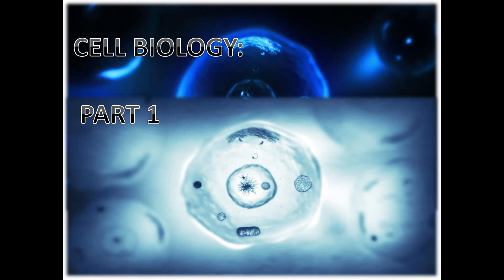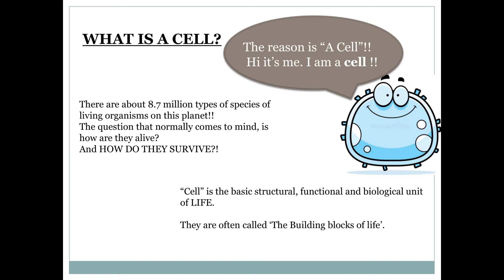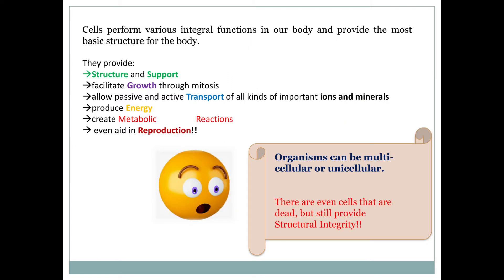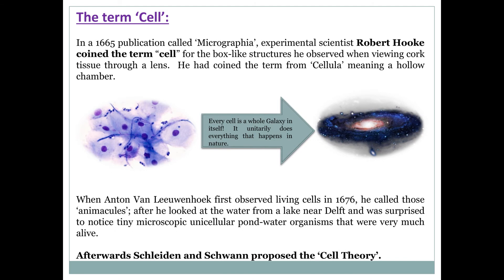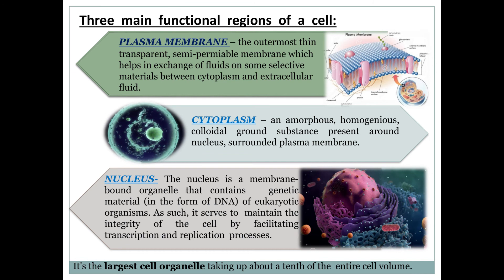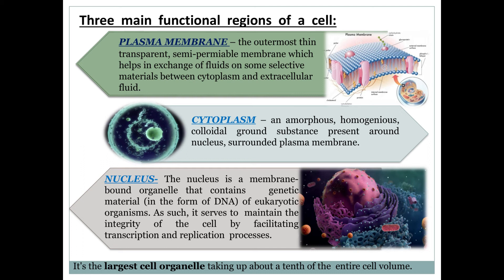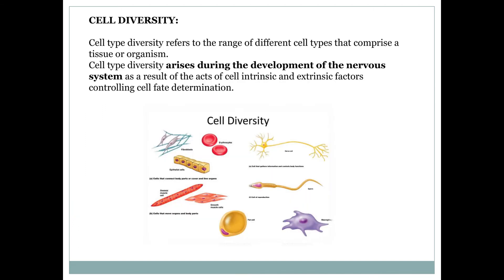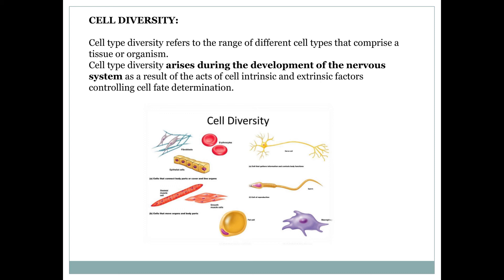Cell Biology: An Overview || OMNIG3N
The cell (from Latin cella, meaning "small room") is the basic structural, functional, and biological unit of all known organisms. A cell is the smallest unit of life. Cells are often called the "building blocks of life". The study of cells is called cell biology, cellular biology, or cytology.

Cells consist of cytoplasm enclosed within a membrane, which contains many biomolecules such as proteins and nucleic acids. Most plant and animal cells are only visible under a microscope, with dimensions between 1 and 100 micrometres. Organisms can be classified as unicellular (consisting of a single cell such as bacteria) or multicellular (including plants and animals). Most unicellular organisms are classed as microorganisms.

The number of cells in plants and animals varies from species to species; it has been estimated that humans contain somewhere around 40 trillion (4×1013) cells. The human brain accounts for around 80 billion of these cells.

Cells were discovered by Robert Hooke in 1665, who named them for their resemblance to cells inhabited by Christian monks in a monastery. Cell theory, first developed in 1839 by Matthias Jakob Schleiden and Theodor Schwann, states that all organisms are composed of one or more cells, that cells are the fundamental unit of structure and function in all living organisms, and that all cells come from pre-existing cells. Cells emerged on Earth at least 3.5 billion years ago